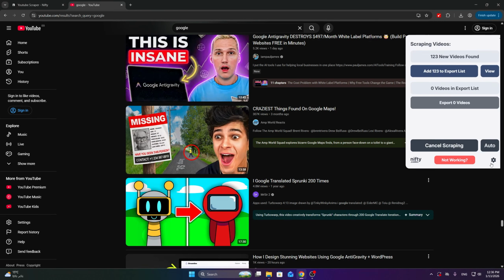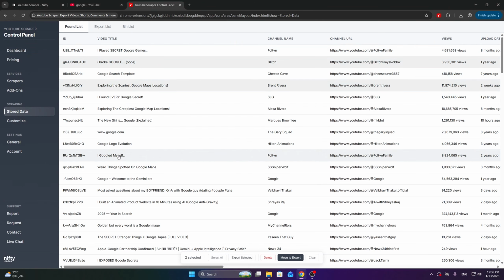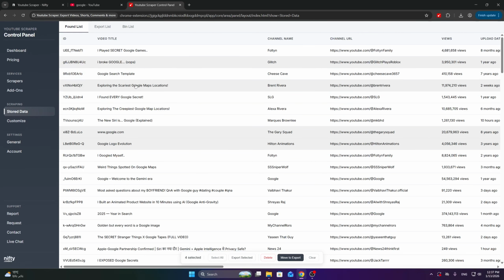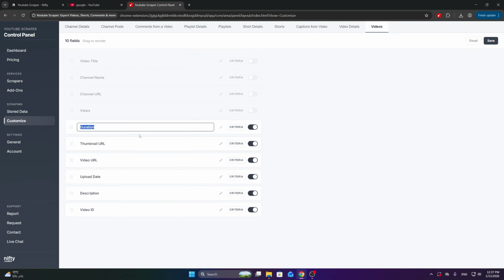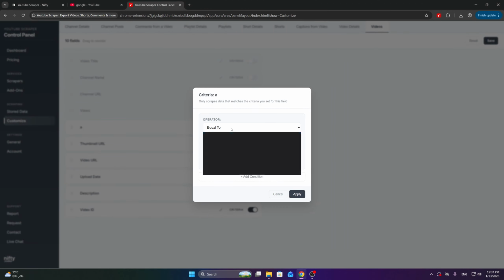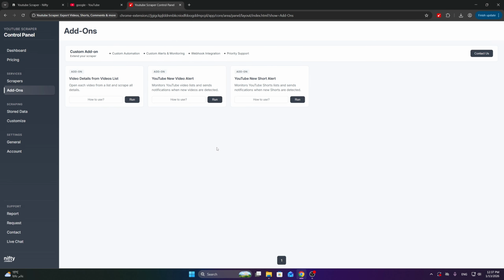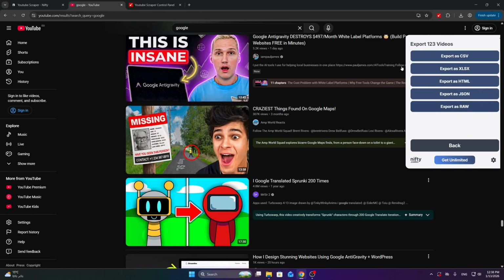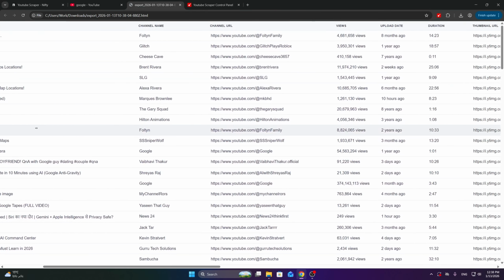How to scrape videos from Youtube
This quick guide shows you how to scrape videos from youtube using our Chrome extension — no coding or technical setup needed. Just install the extension and start in minutes.

00:00 Intro
00:02 How to install
00:09 How to scrape
00:45 More settings
01:26 Results